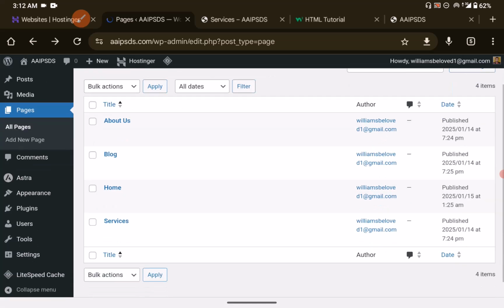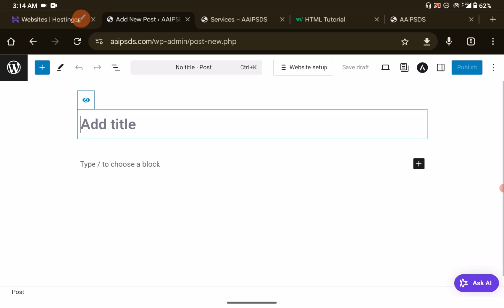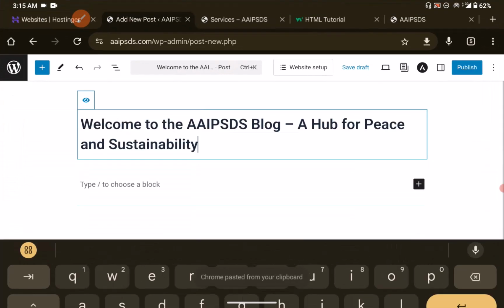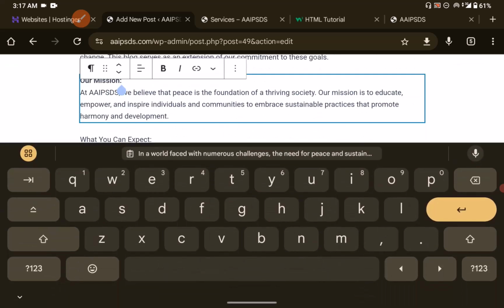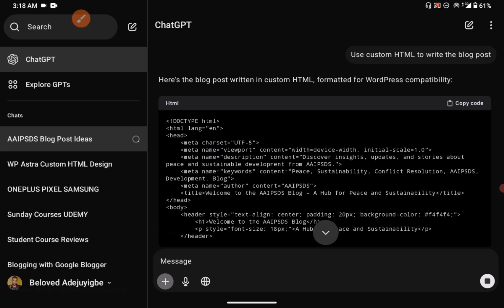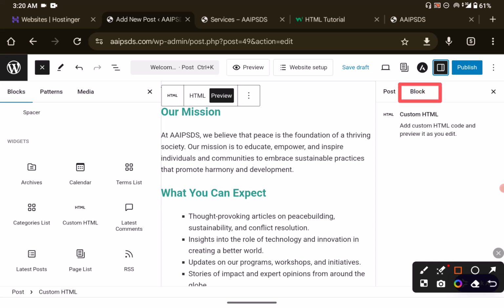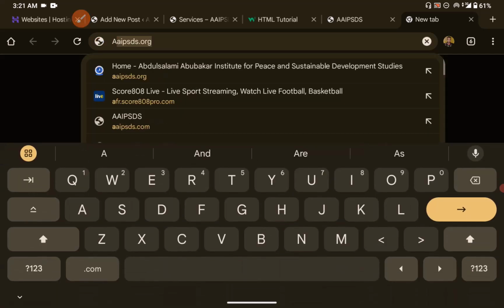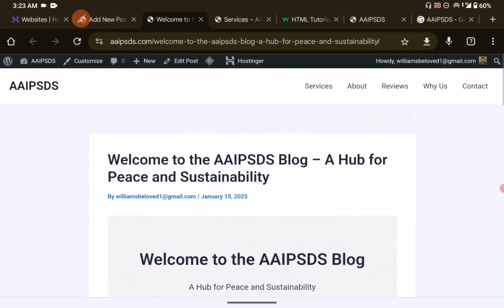Create WordPress Blog Posts with Generative AI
Creating engaging blog content no longer has to take hours. In this beginner-friendly tutorial, you'll learn how to use Generative AI together with WordPress to create professional, SEO-friendly blog posts in just a few minutes.

You'll discover how AI can help generate compelling headlines, structured article outlines, engaging introductions, optimized body content, images, call-to-action sections, and metadata—all while giving you complete control over editing and publishing.

This lesson is part of our Web Development with No-Code Tools for Smartphones course, where you'll learn how to build complete WordPress websites using AI and modern no-code tools.